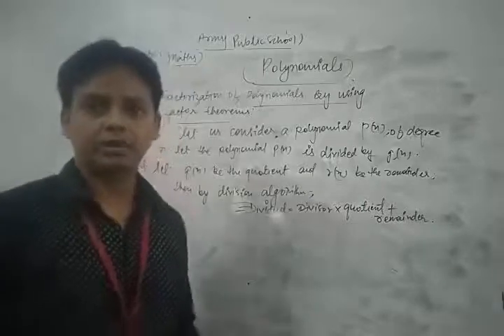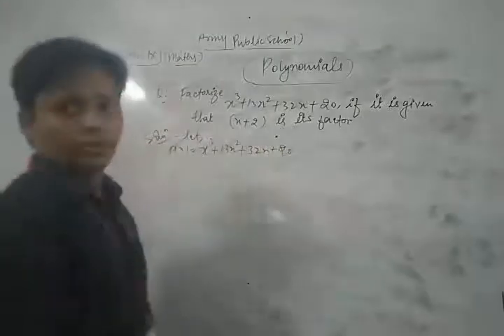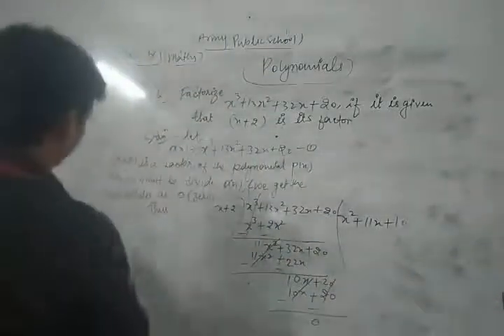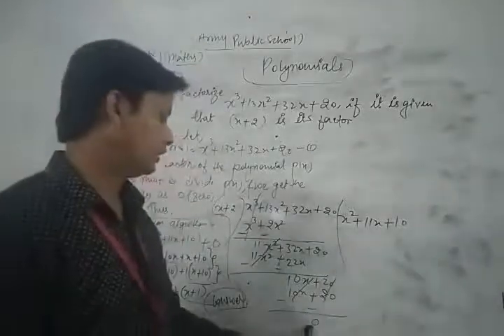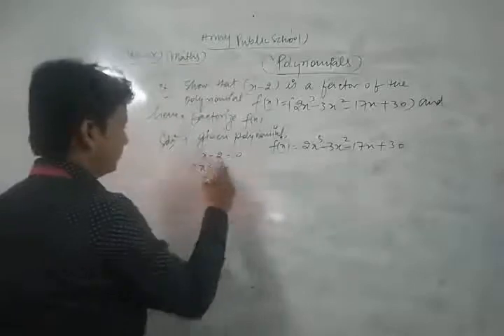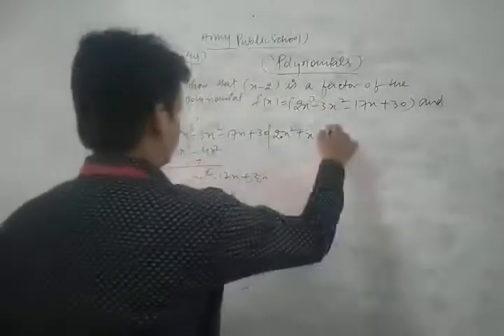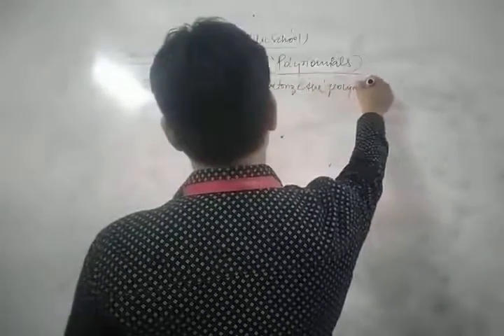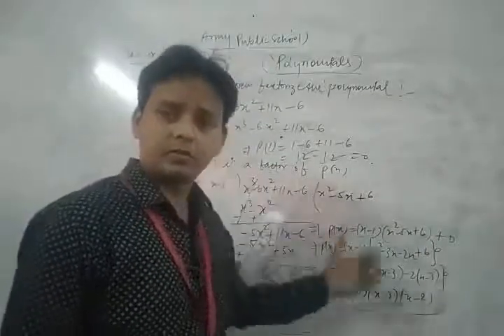Class IX Maths 15 04 2021 by Mr SARFARAZ AHMAD